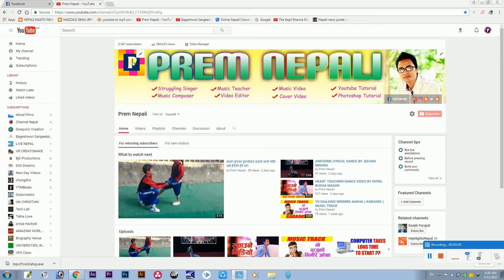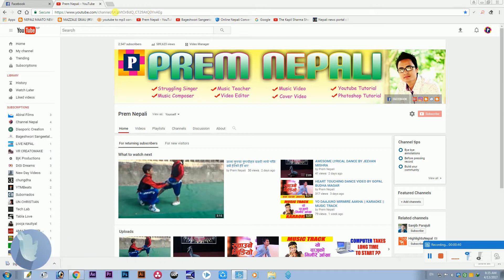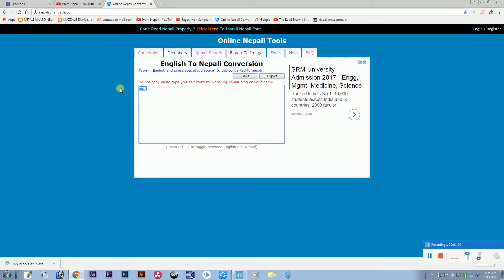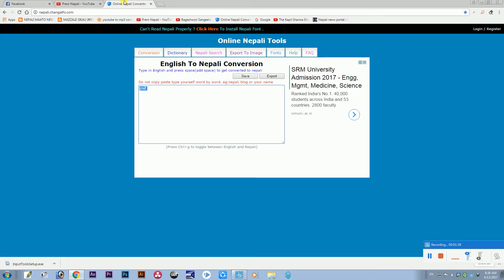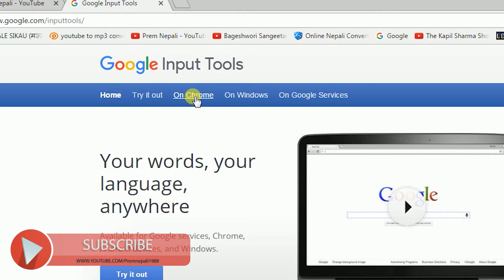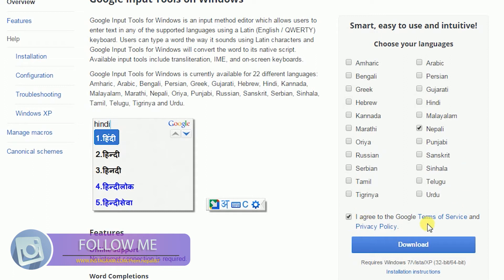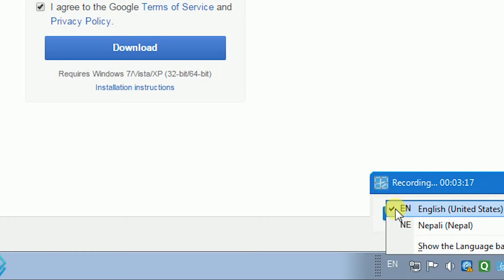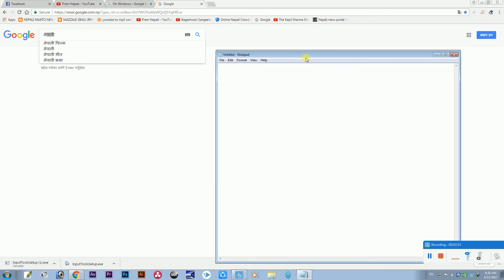HOW TO EASILY TYPE IN NEPALI || नेपालीमा कसरि सजिलै लेख्ने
In this tutorial im trying to teach you that how to type in Nepali. so if you want to know then watch this tutorial till the end.

!...Unauthorized downloading and uploading on YouTube channel is Strictly Prohibited And will attract punitive measures from my chhanel ( PREM NEPALI)